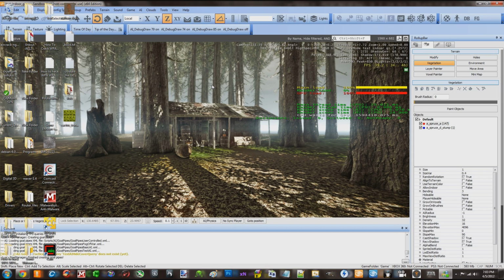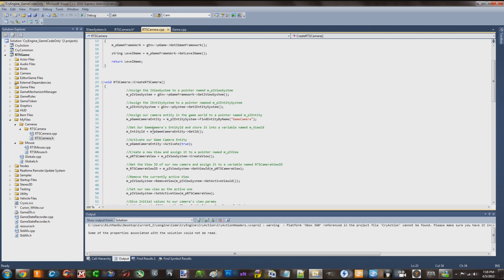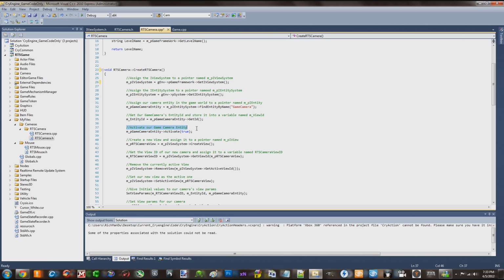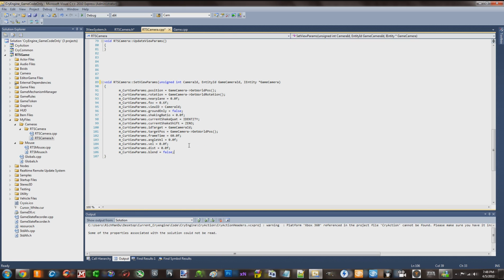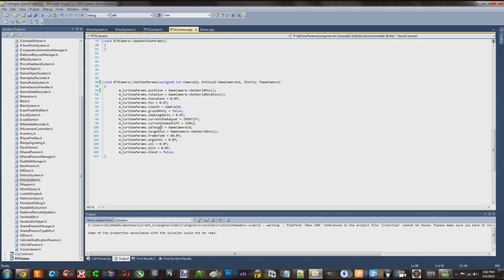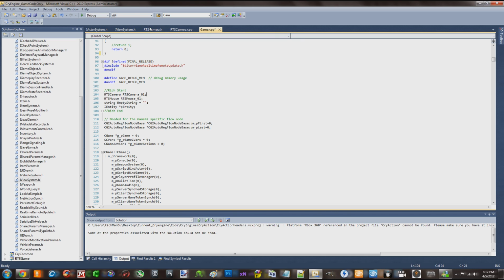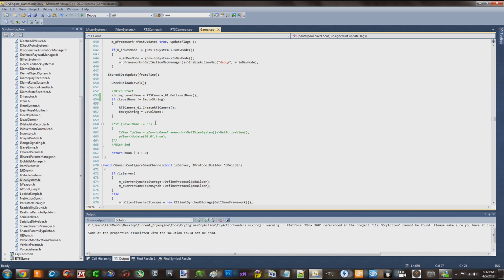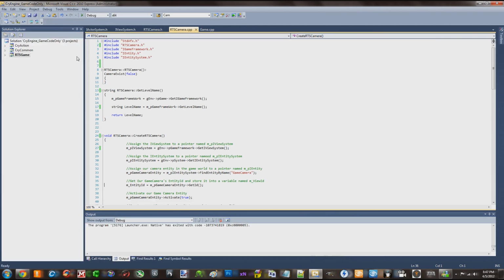How to create a RTS game from start to finish in Cryengine 3 sdk Tutorial Part 4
Software needed: Visual Studio c++ 2010 Express, Cryengine 3 SDK ver. 3.3.9.

Tutorial Type: C++ For Cryengine 3 free SDK.

Today I Do A Tutorial On Programming in cryengine with C++. This Will Get you Writing your own custom code in no time to make all of your dreams come to life. This is a series that will belong to my "Create a RTS game from start to finish in cryengine 3 sdk" series. PLEASE COMMENT and RATE,GOOD or BAD so i know how i did. Remember all of my tutorials will be HD so if its not, just wait before watching, youtube takes a while to post the HD version.